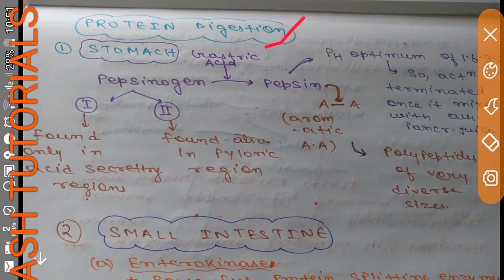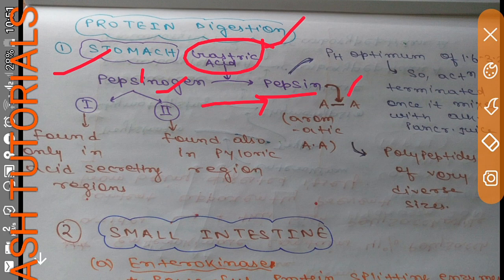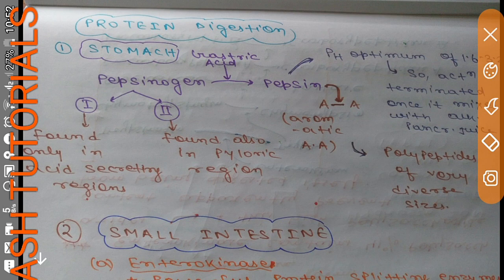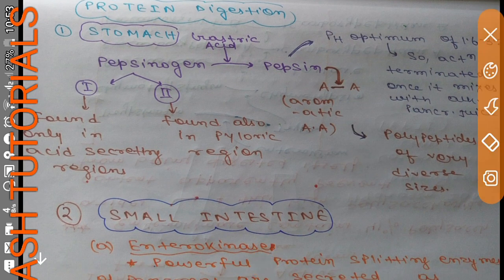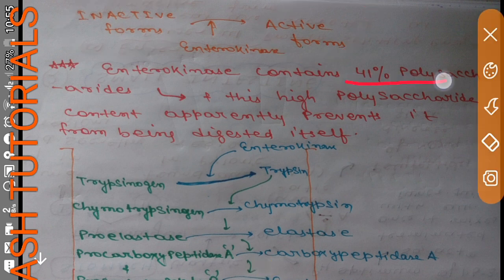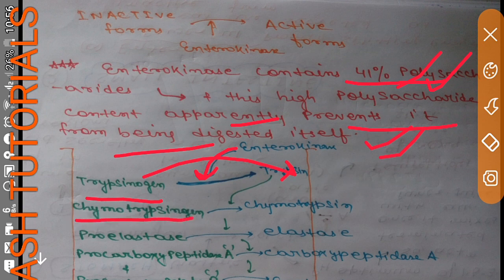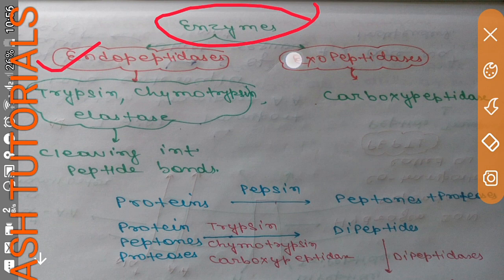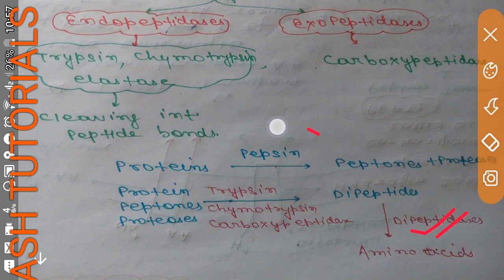DIGESTION OF PROTEINS ..BY PEPSIN,PANCREATIC ENZYME